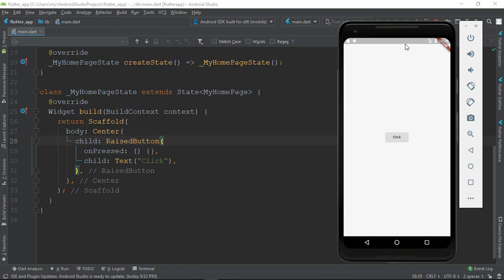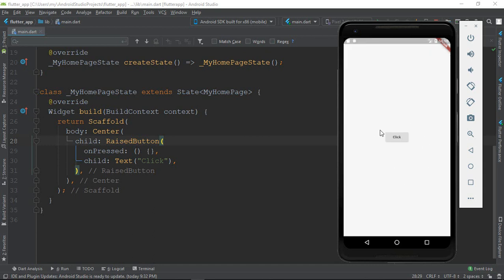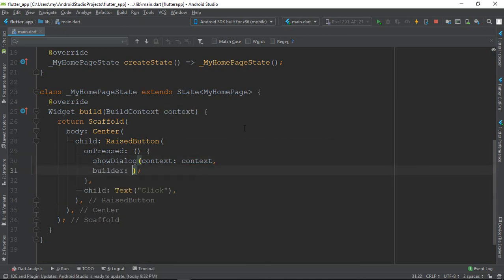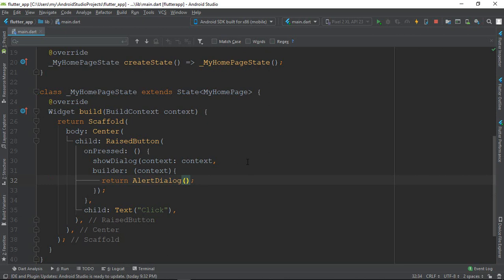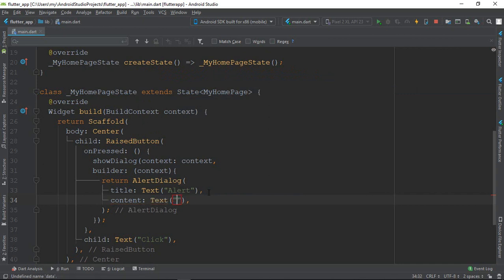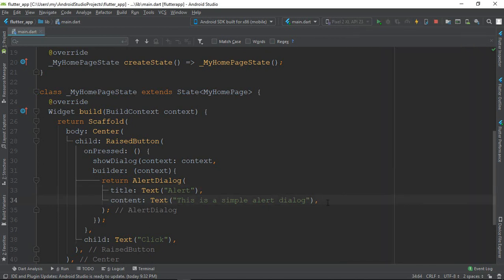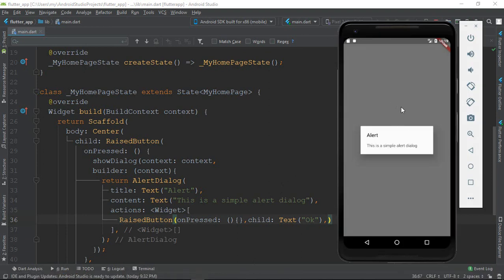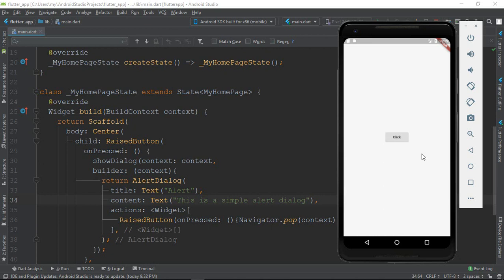28. Simple Alert Dialog | flutter bangla tutorial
From this video you can learn how to make a simple alert dialog  in flutter.